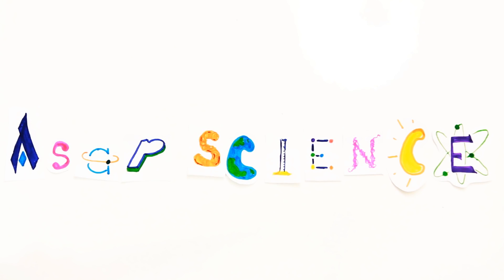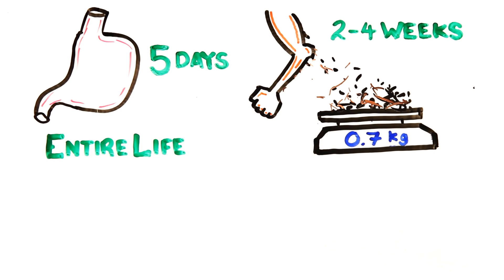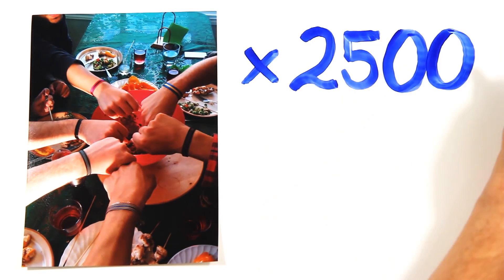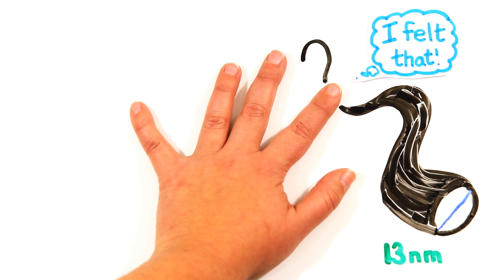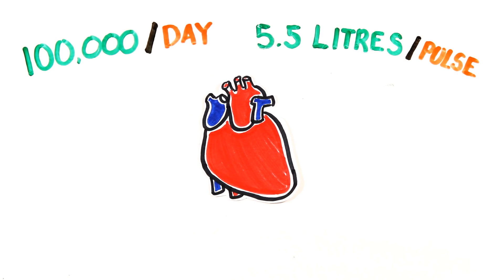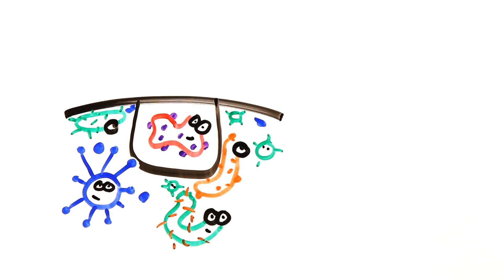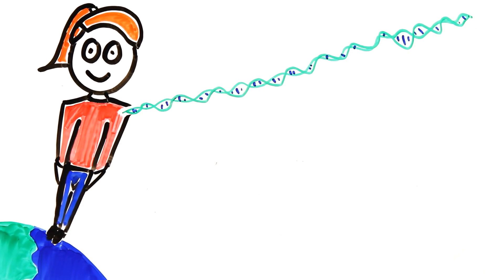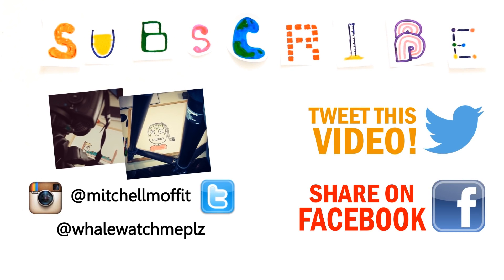Your Amazing Body